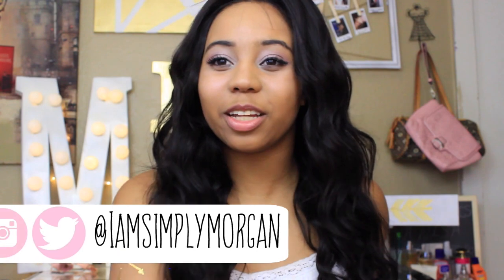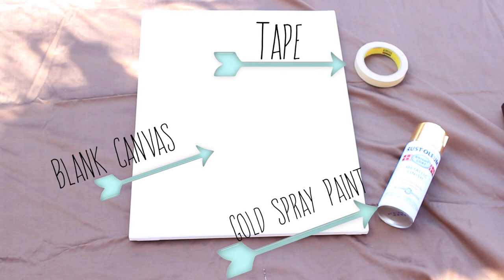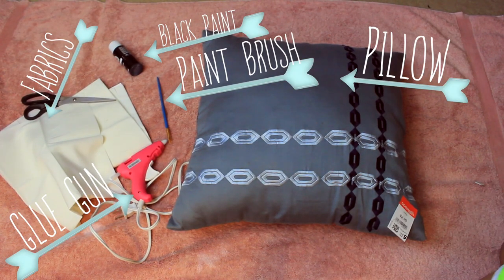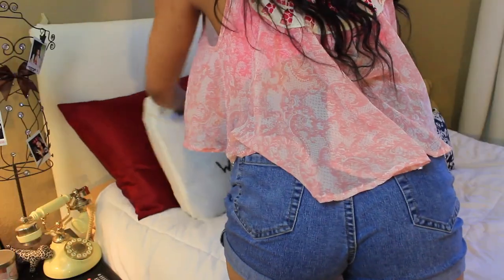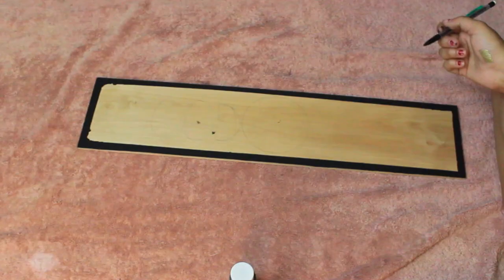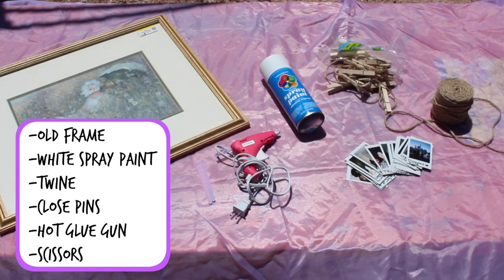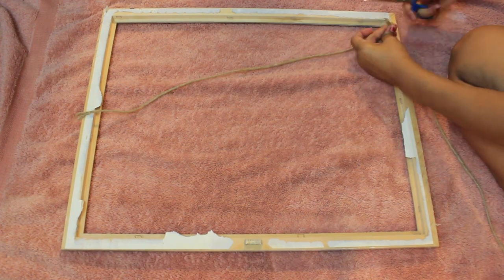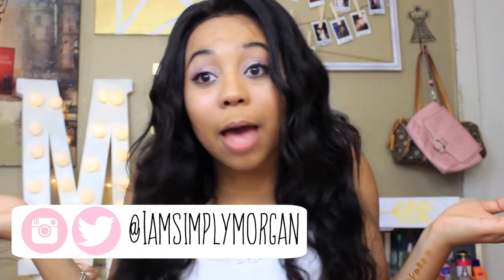DIY Room Decorations | Easy & Inexpensive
DIY tumblr room decor! DIY Room Decorations for cheap! DIY room decorations for teenagers

Today I will be showing you some great DIY Room Decor for Summer, Winter, Fall, and Spring. These DIYs are great all year long. They were inspired by Tumblr and Pinterest. They are also super easy and cheap to make.

DIY Projects:
DIY Gold Artwork
DIY Gold Letter
DIY Gold Owl
DIY Polaroid Frame
DIY Brandy Melville Sign
DIY Tumblr Pillow Case